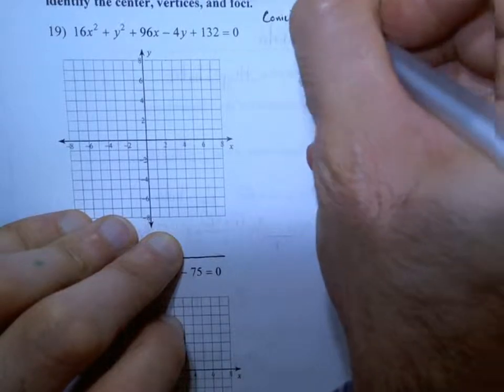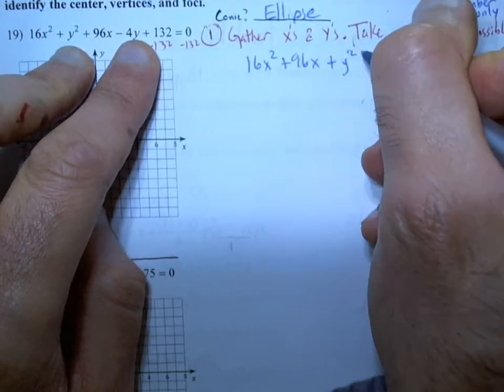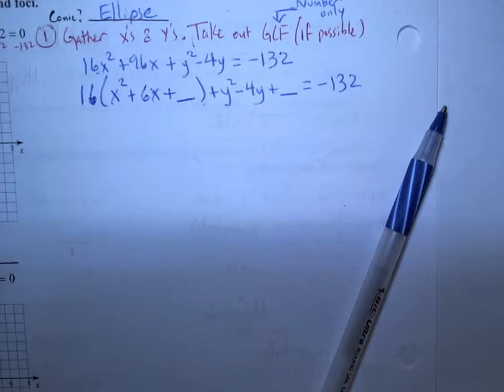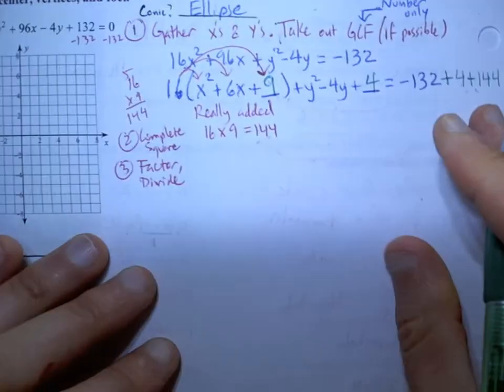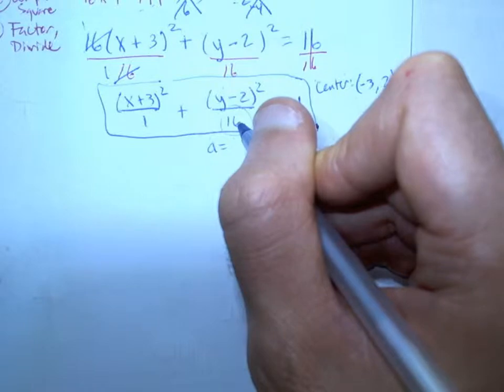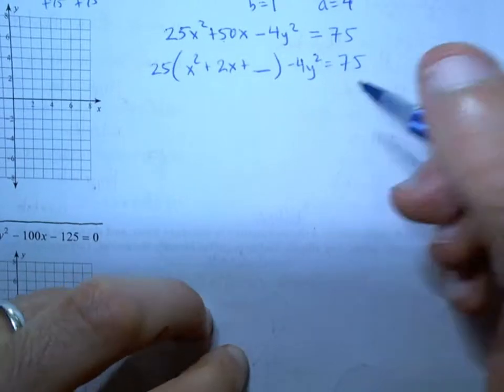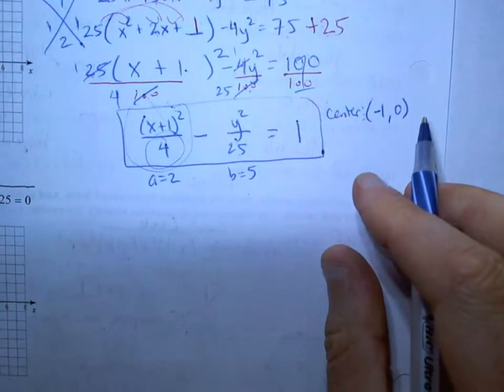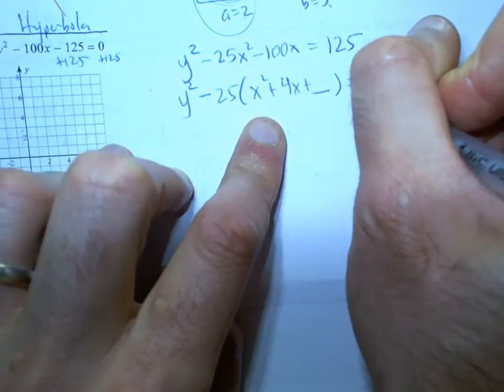Translations of Conic Sections 2)